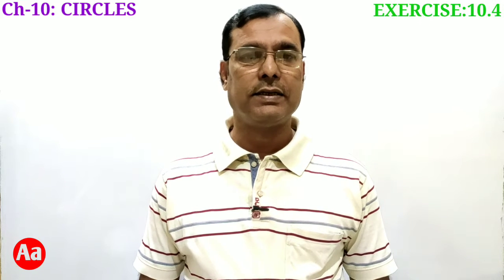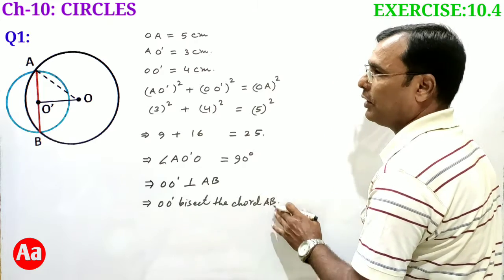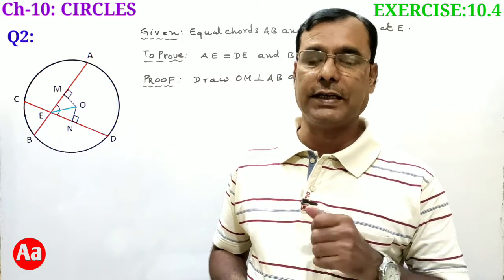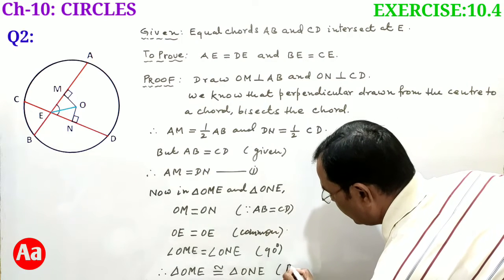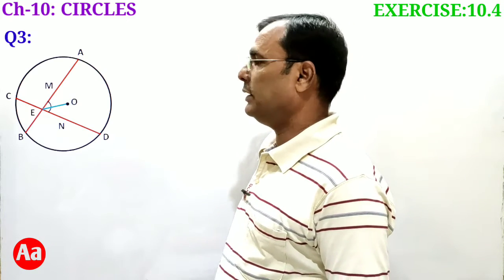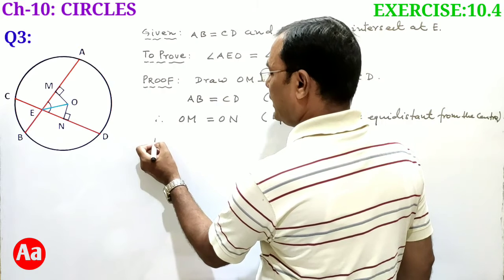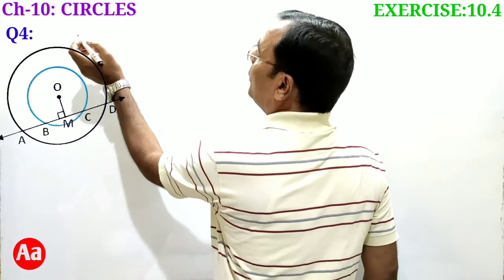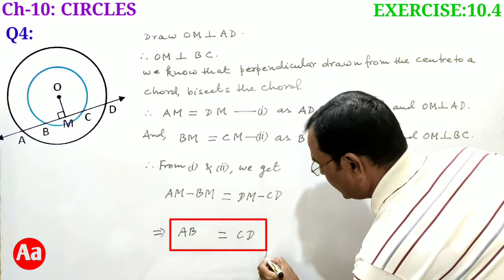CLASS 9 MATHS CHAPTER 10 CIRCLES EXERCISE:10.4 SOLUTIONS I NCERT I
CLASS 9 MATHS CHAPTER 10 CIRCLES, NCERT EXERCISE: 10.4 SOLUTIONS.
CLASS 9 I MATHS I CHAPTER 10 I CIRCLES I NCERT I EXERCISE 10.4 I SOLUTIONS I CBSE I THEOREMS I PROOFS I SOLUTIONS I FORMULA I PROPERTIES I APPLICATIONS OF THEOREMS I